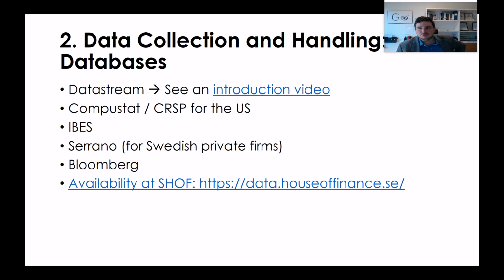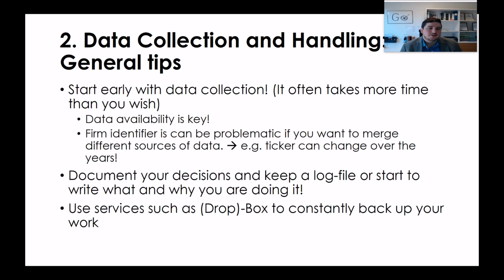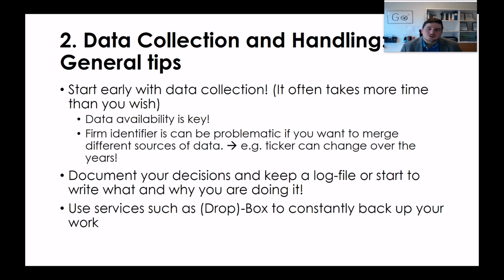Introduction to Stata: 2. Data Collection and Handling